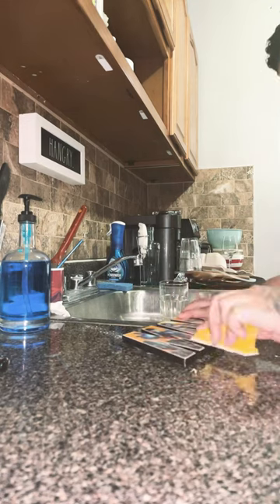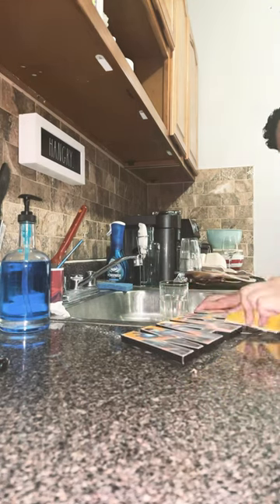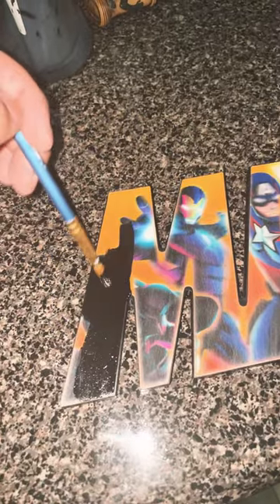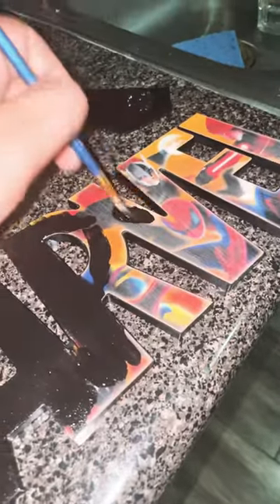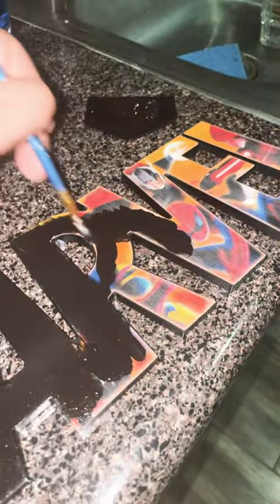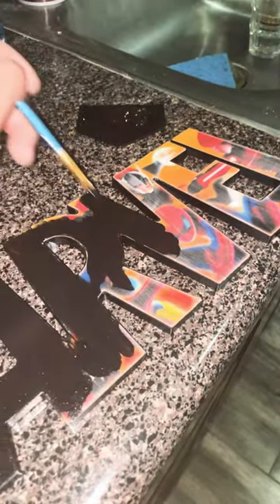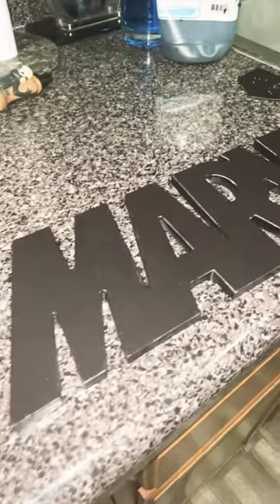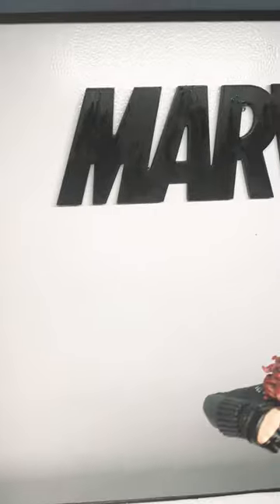Marvel plaque wall art DIY